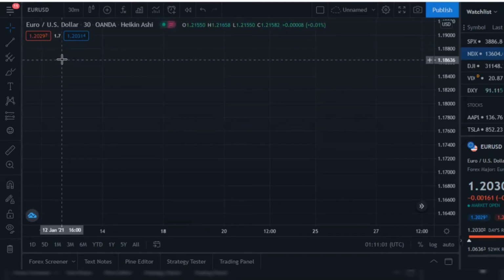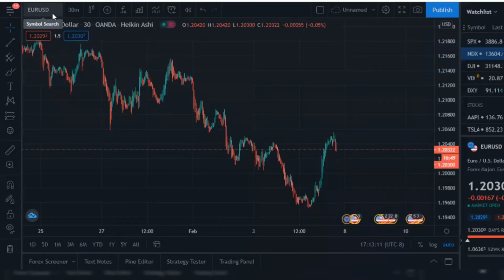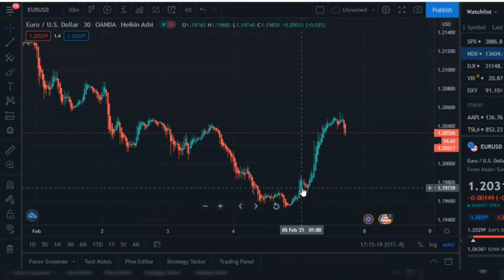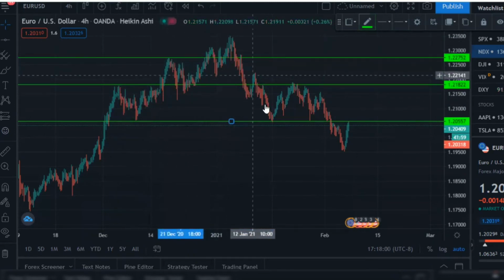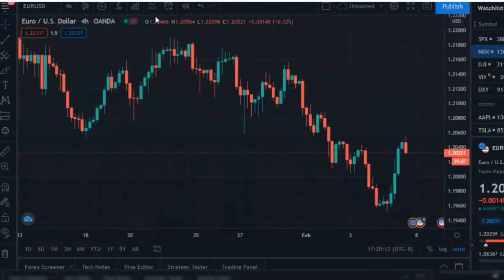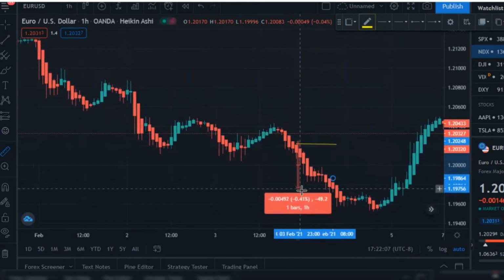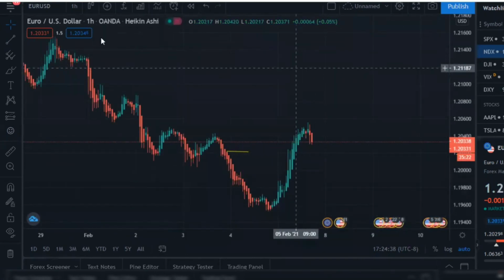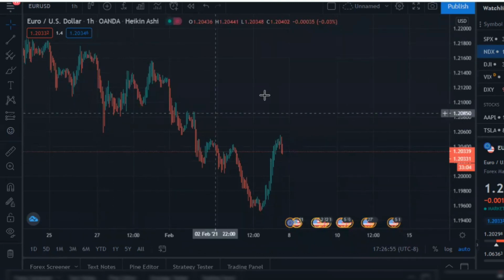What does a Forex Chart look like????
My name is Anita Ikahu El, a 32 year old mum of 2 that trades in the foreign exchange market and this week I take you through what a chart actually looks like.

PARTNER WITH ME TODAY!